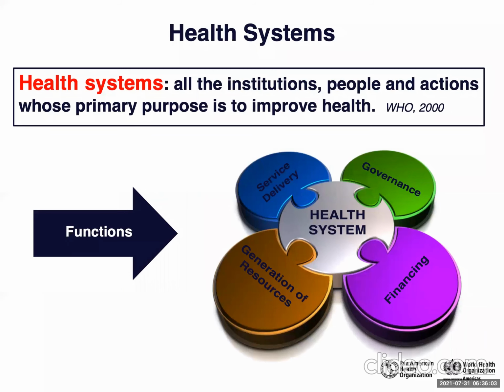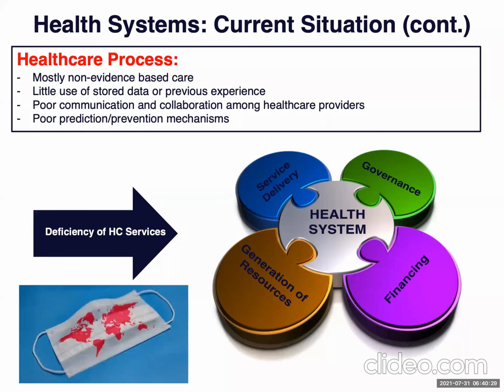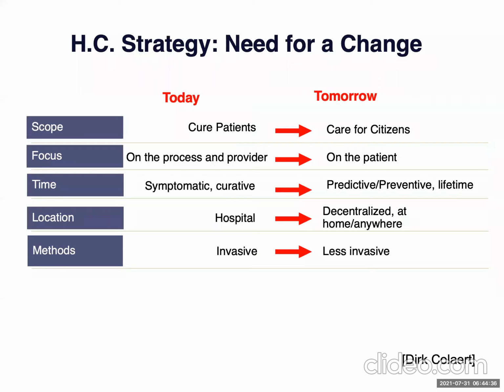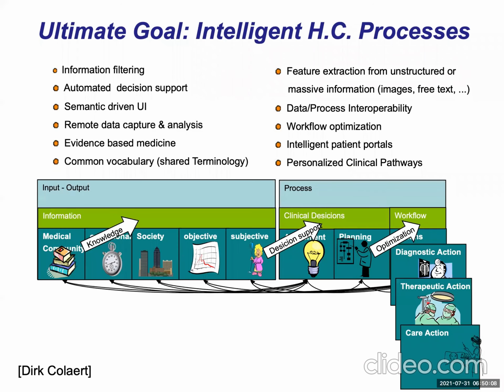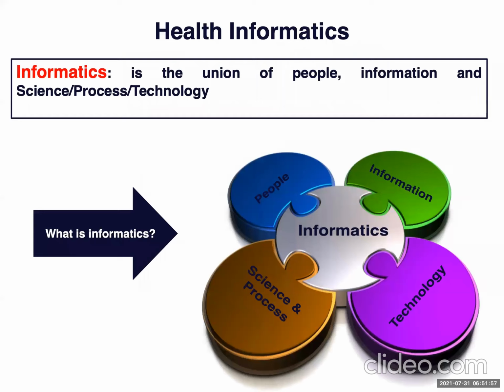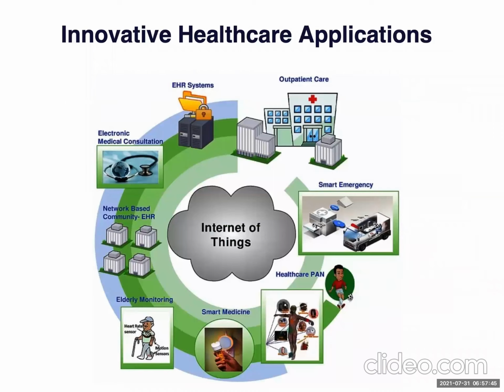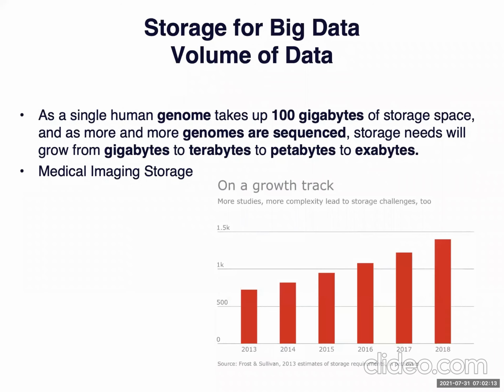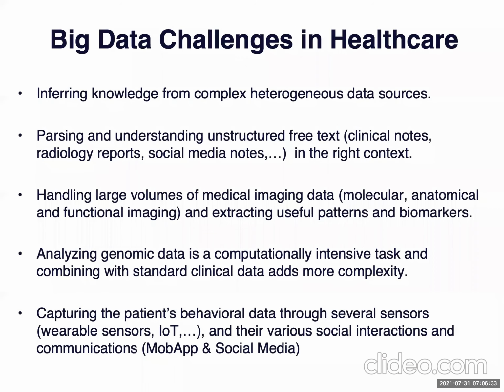Keynote 2: Rachid Benlamri, health informatics and big data to improve healthcare services